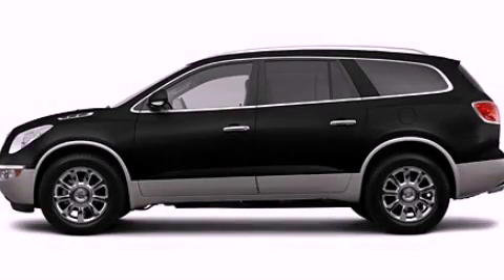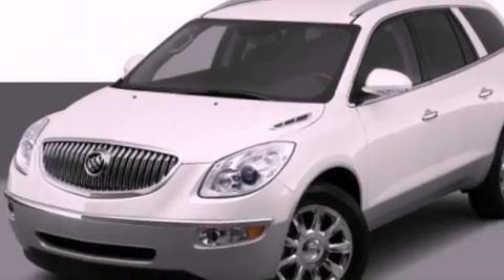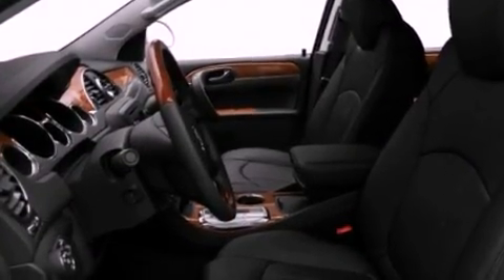2012 Buick Enclave IL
Year : 2012
 Make : Buick
 Model : Enclave
 Engine : 3.6L V6
 Trans . : Automatic
 Exterior : Black
 Miles : 6
 Interior : Gray
 Anthony Pontiac GMC Buick
 7725 Grand Ave
  , IL 60031